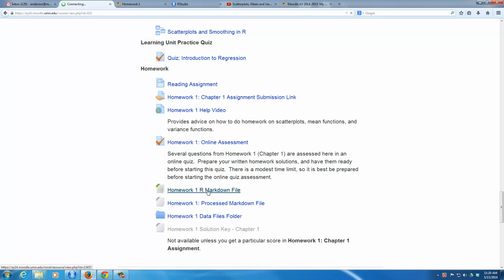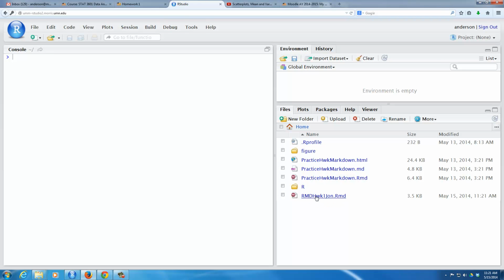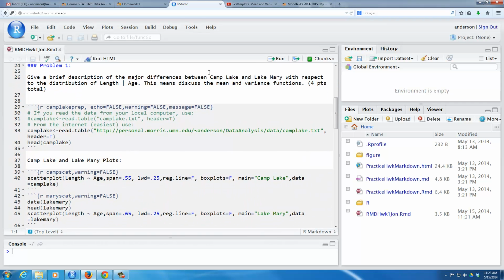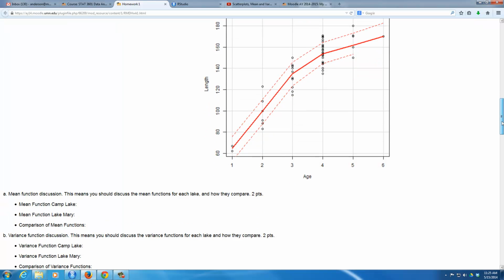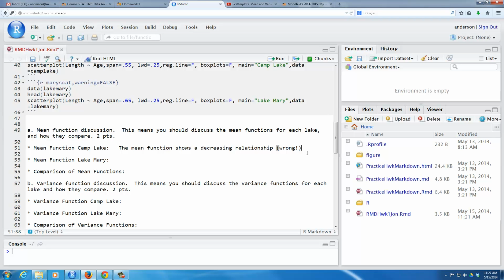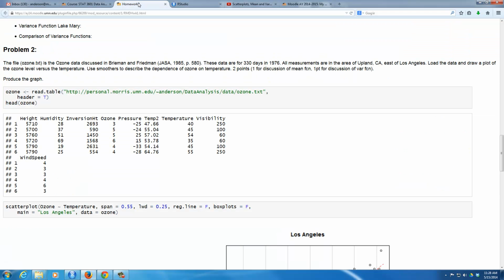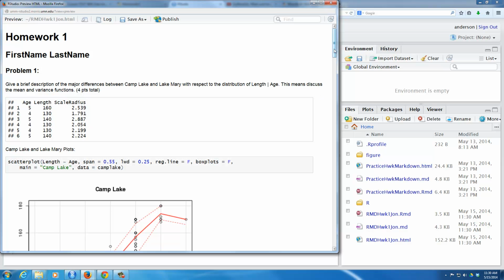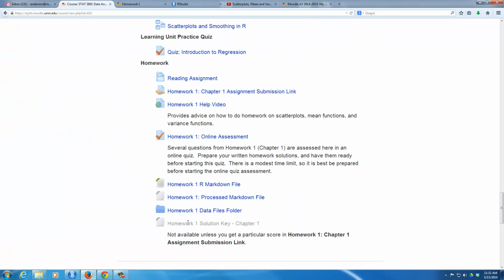Stat3601Homework1Advice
Advice for completing Homework 1 about scatterplots, mean functions, and variance functions.